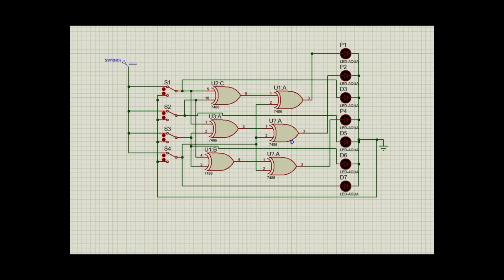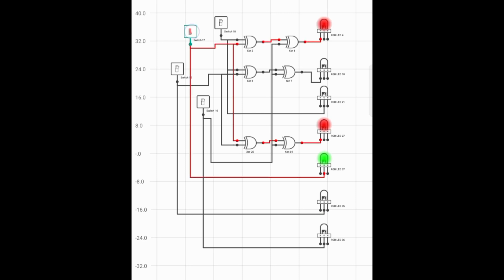Hamming Code Generation for 4 bit Digital Data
In this video, we show how to generate Hamming codes, which are used in digital communication to ensure reliable data transmission. 📡🔢

🔧 Components Used:
✔ IC 7486
✔ LEDs 💡 (Green & Red)
✔ Resistors (1kΩ, 470Ω)
✔ SPDT Switches
✔ 9V Battery

This project was built by  Pranav Rangankar and Aditya Potdar under the guidance of Mr. Sutawane Sir. 👨‍🏫